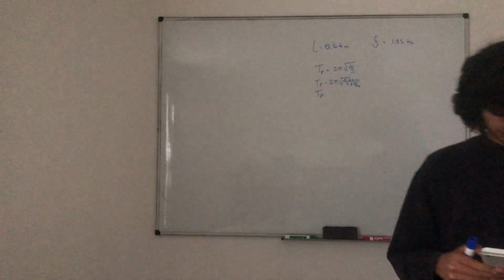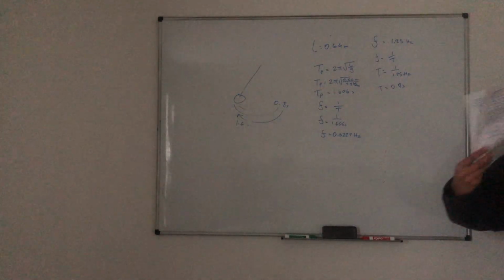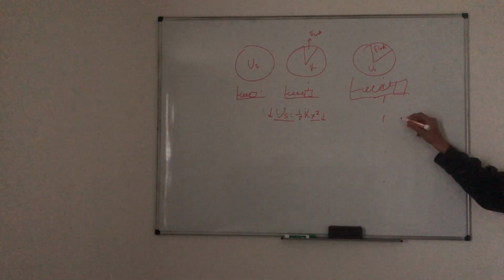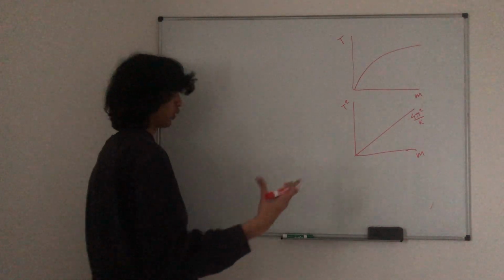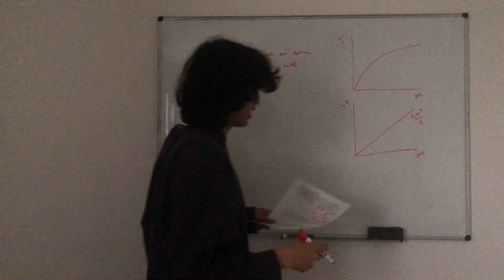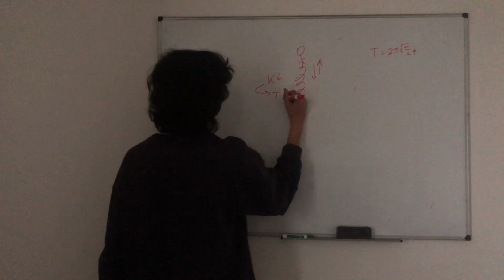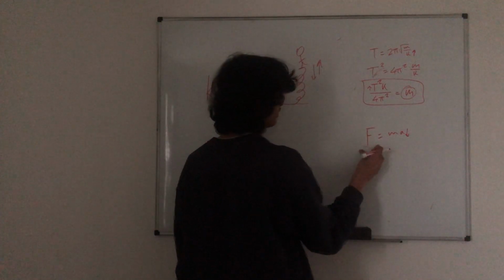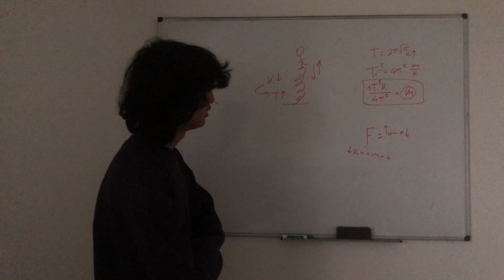U8 Practice Test pages 3-4